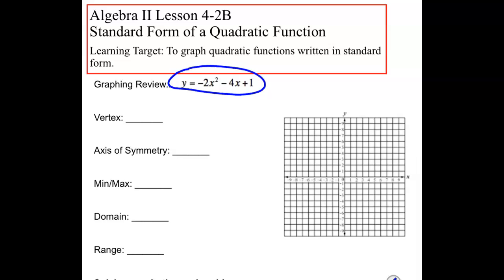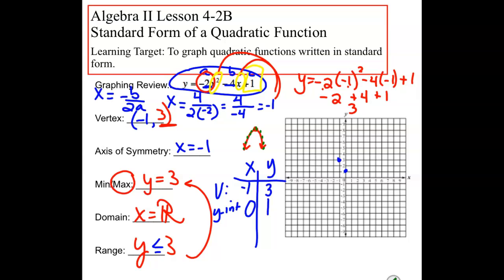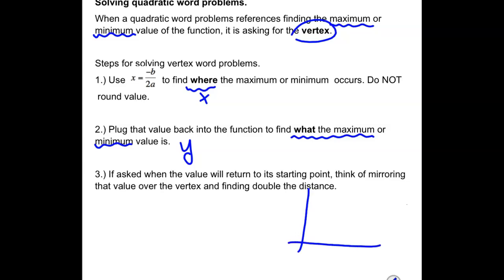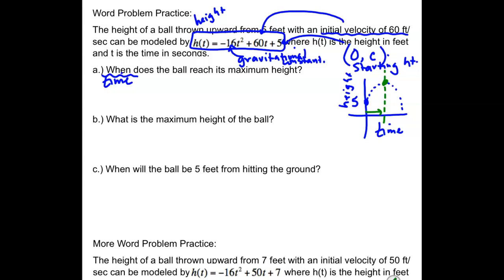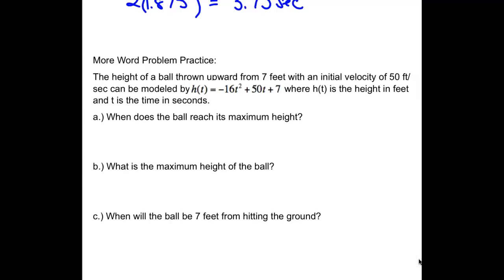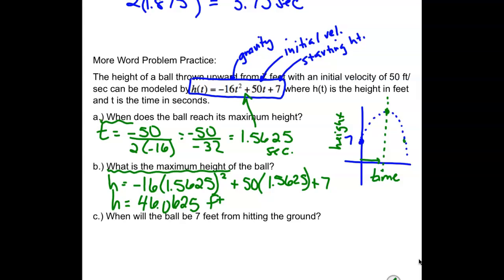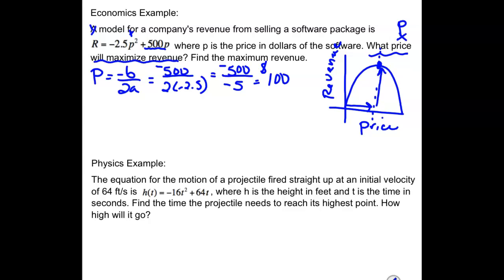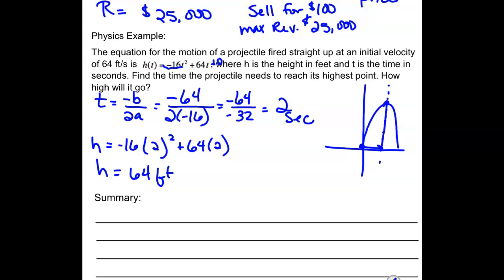Alg 2 Sec. 4.2b Video Notes